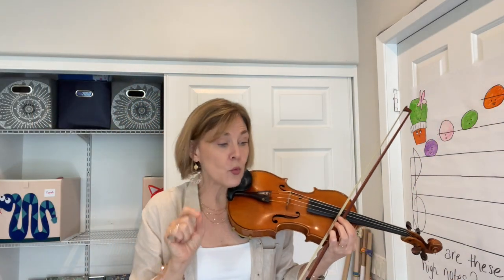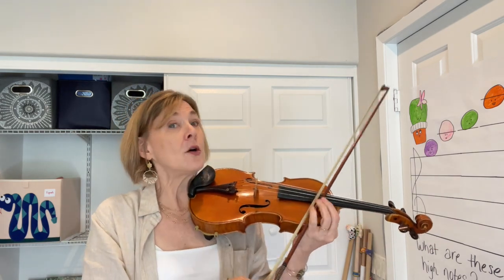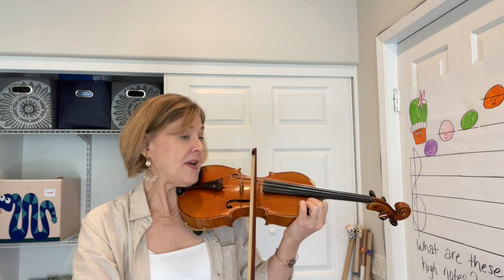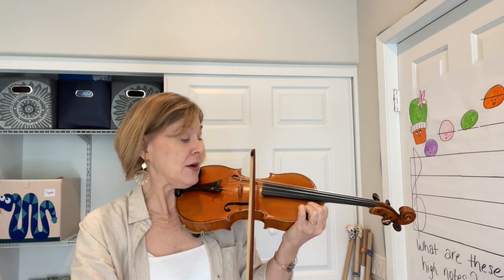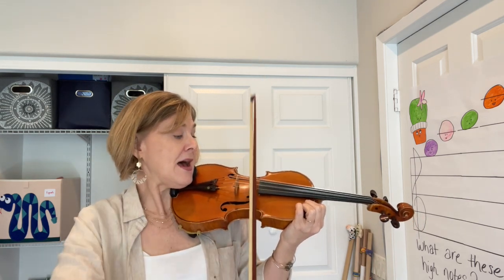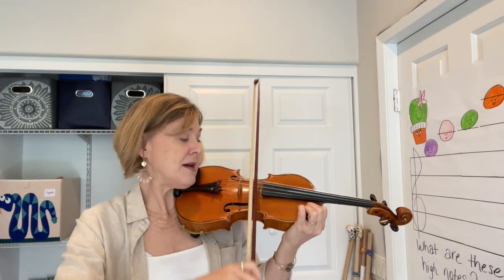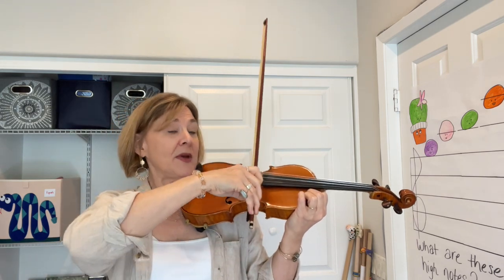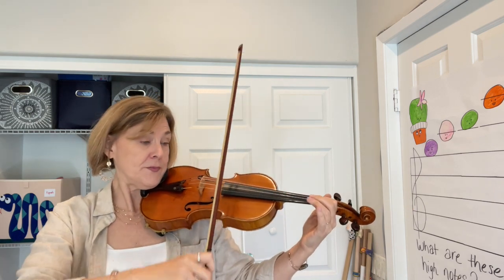Two Grenadiers - bow pattern with Twinkle